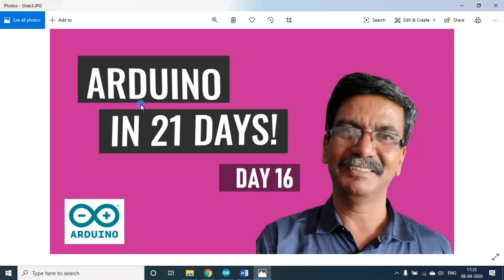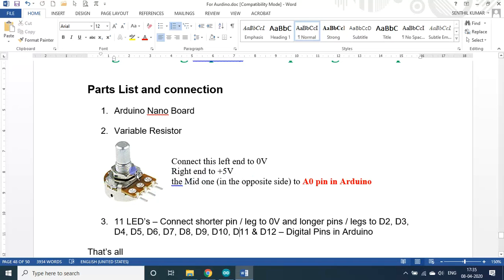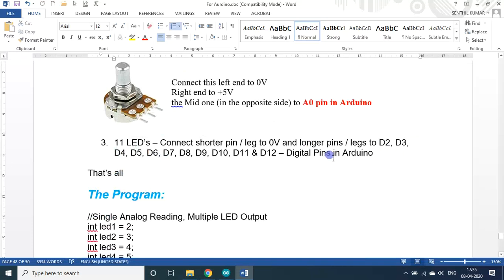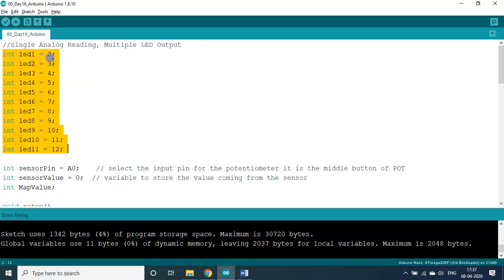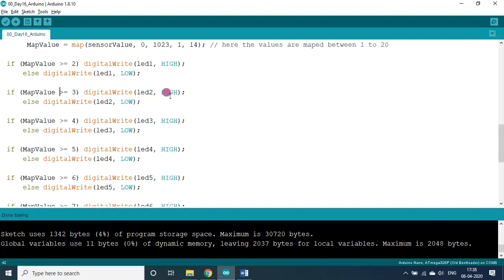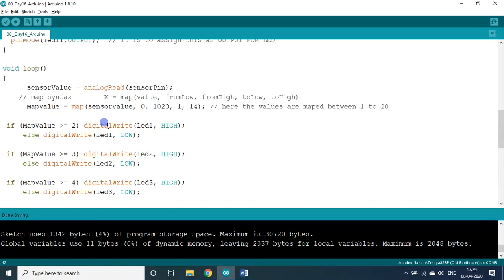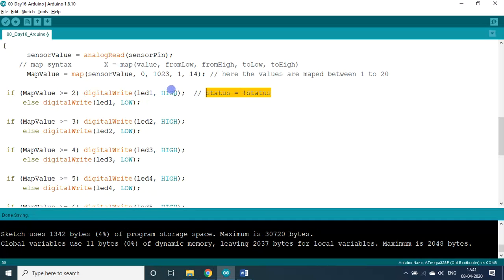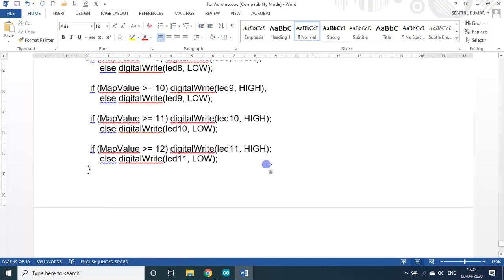D16 | Arduino | Single Analog Input ; Multiple Digital Output (11 outputs)